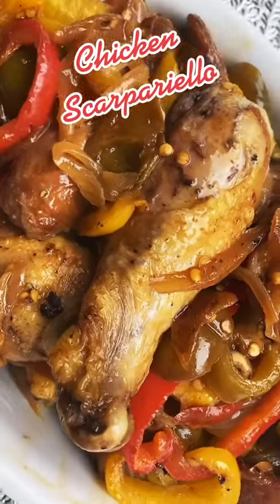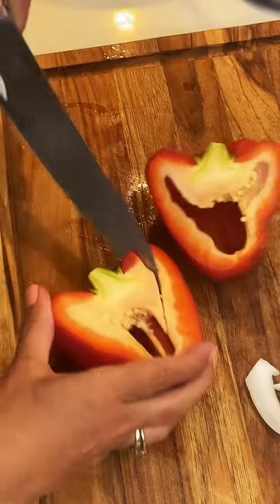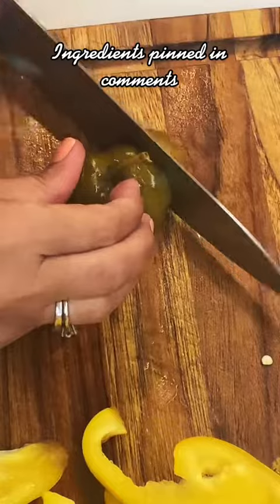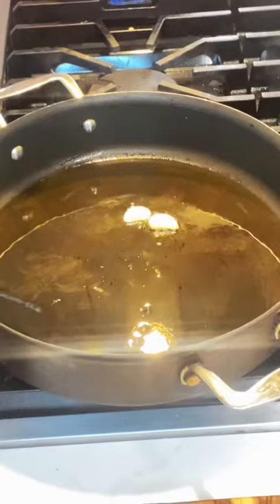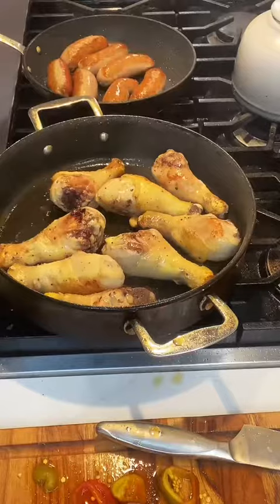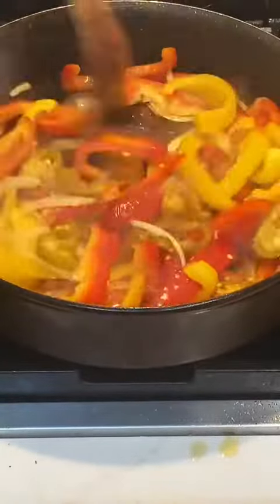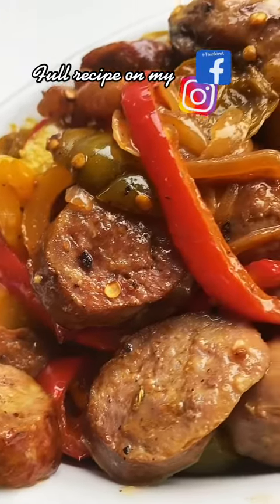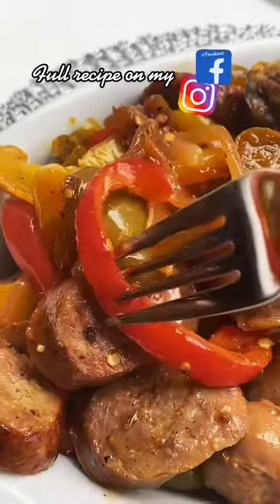Chicken Scapariello LOW CARB and Delicious!!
Video By frannielovesfood Francesca aka Francè TikTok